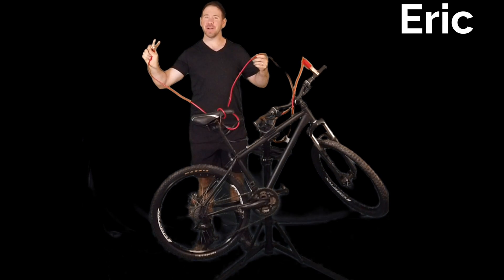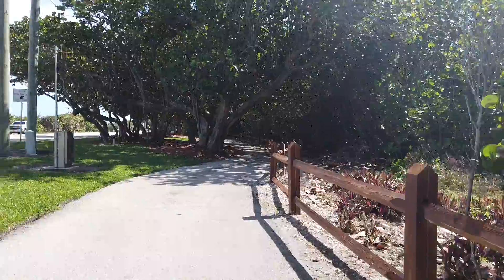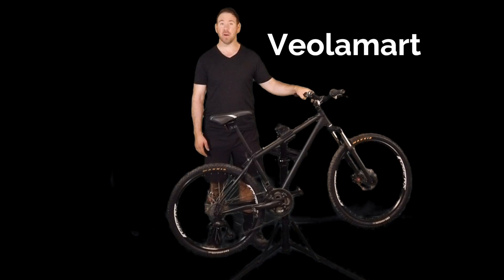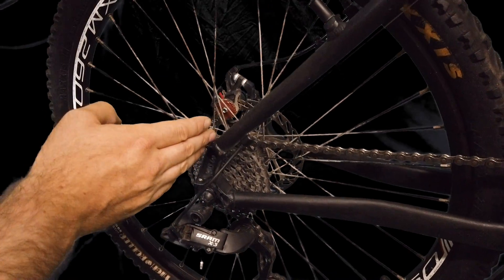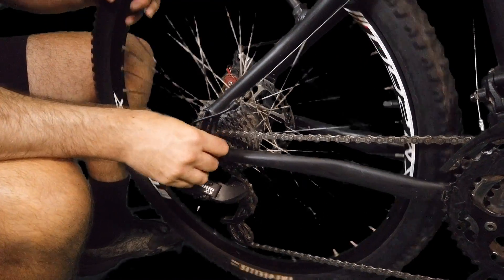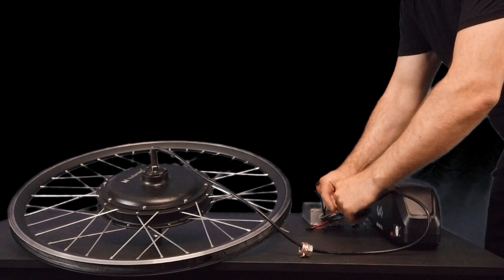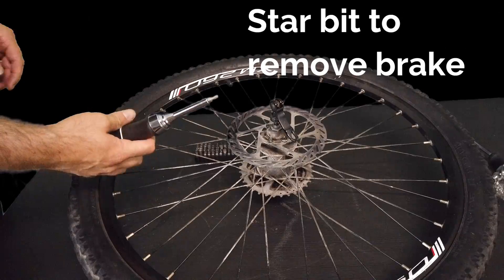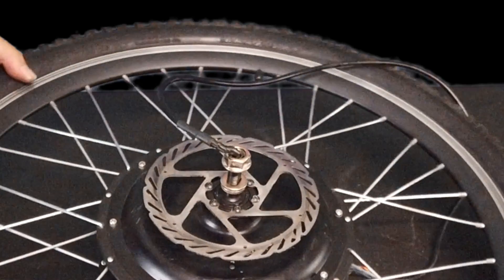Installing a Voilamart 1000 Watt Rear Hub Motor Kit [Quickly]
Hello Friends,

Here is how to get started making your very own ebike!!
You will need a hub motor kit and an ebike battery

Here are a few that I've used in my electric bike conversions:

Conversion kit/Motor 🛠️🛠️🛠️🛠️🛠️🛠️🛠️🛠️

Best electric bike conversion kits for easy install

Voilamart ebike Rear hub motor kit used in this video

BATTERY 🔋🔋🔋🔋🔋🔋🔋🔋

Top ebike batteries for your electric bike build

48v Ebike battery used in this ebike

Here is some other equipment you might need for your build.

Torque arm
Double Torque arm kit
Bike stand
Rubber gloves
Adjustable wrench
Astro Tire Gauge
Hex key set
Floor Bike Pumps
Battery bag
Rack for bike bag

Hello Friends,

Today I'm showing you how to create your own electric bike by installing a 1000 Watt rear hub motor kit.

I'm installing a 1000 Watt rear hub drive.

This only took a few hours to install and the results are amazing.

I was extremely impressed with how silent and speedy this motor performed on my regular bike.

The most common size of hub conversion is 26 inch. The rear hub conversion is typically a more popular choice compared to a front hub conversion.

This ebike hub motor kit kit takes me at quick speeds and turns a normal bike into an exciting electric cycle.

If you are stuck at any point in this process just drop a comment and I'll get back to you with my suggestions!

DJI OSMO POCKET
Camera Lights

 0:00 Intro about the Voilamart Rear Hub Motor Kit
1:30 equipment and tools used in hub conversion
2:00 Selecting a bike for ebike conversion
2:45 Testing the ebike conversion kit
4:00 Removing and Installing Disc Brakes
5:00 Remove Rubber Tire Tread
6:00 Install tube and tread on motor
7:00 Connect ebike motor to frame
10:00 Install Ebike Brakes
13:25 Install Throttle on Electric Bike
14:00 Organize Cords and Components
15:00 Testing Ebike